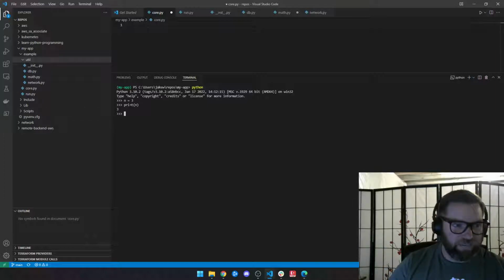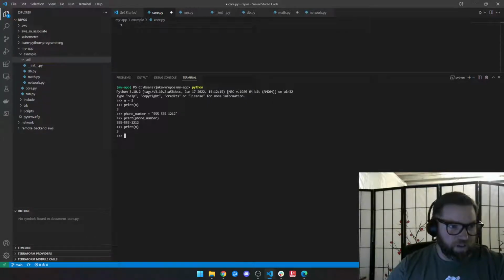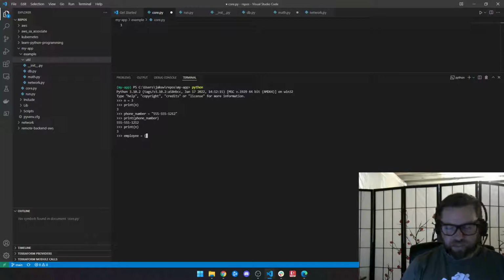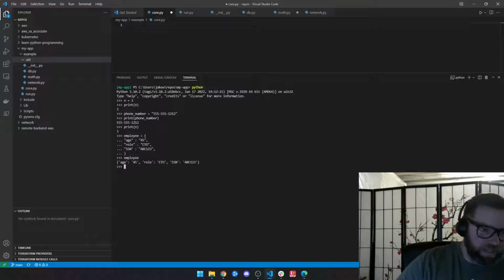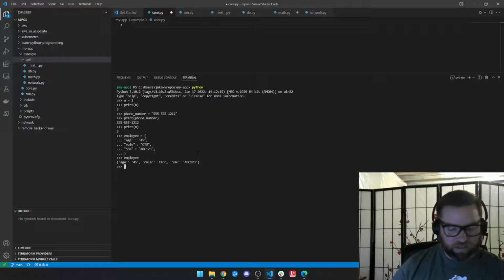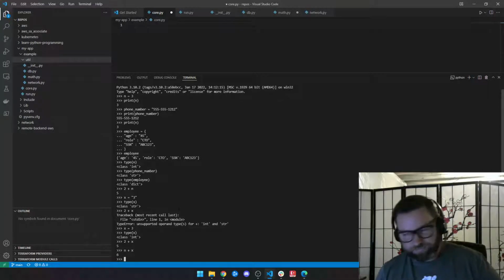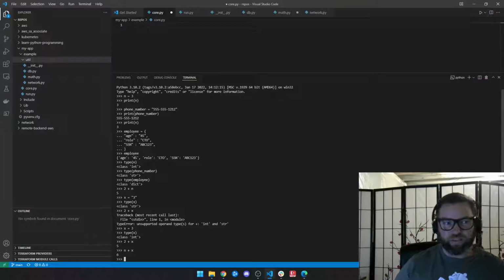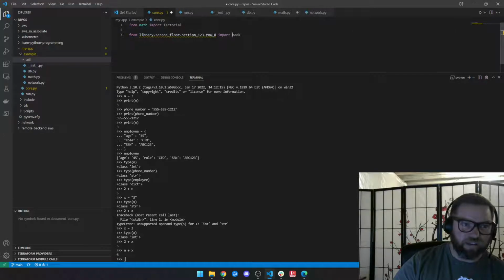1.8 - Learn Python: Python Names and Namespaces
This is a bit of a hard concept to internalize this early on but we're gonna try it and see. Let me know if you have questions and we'll keep pushing forward